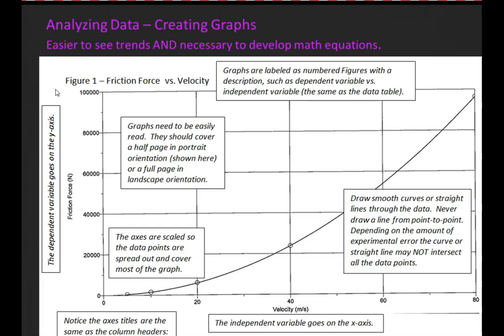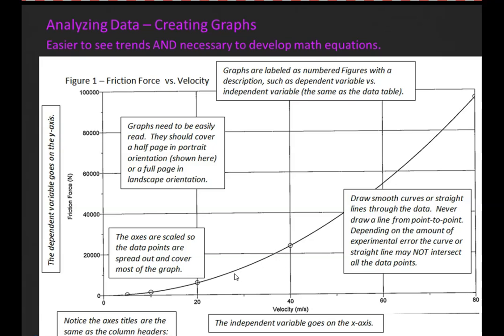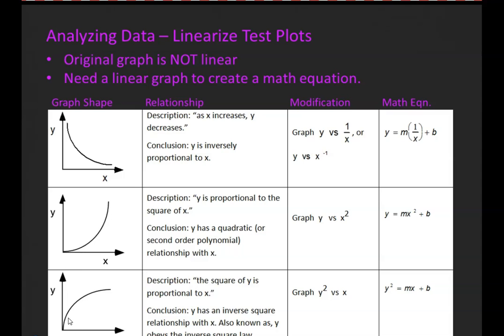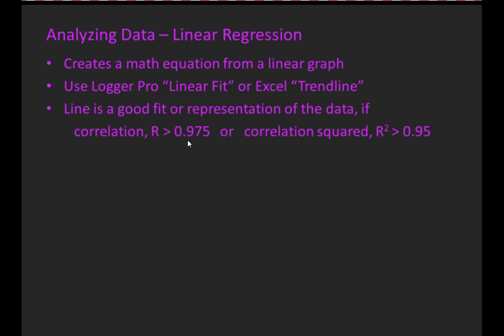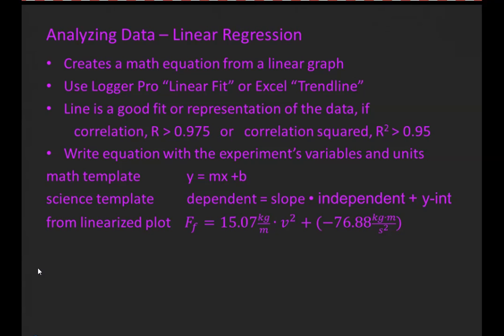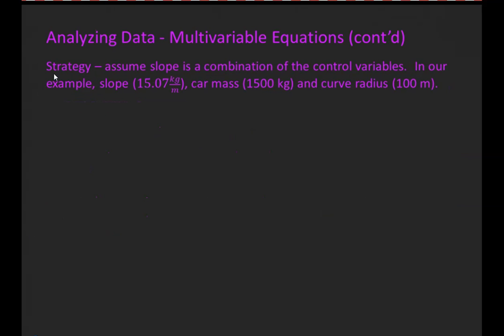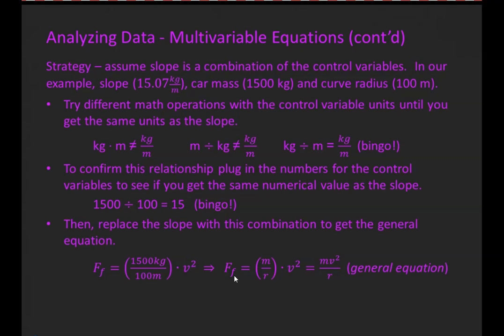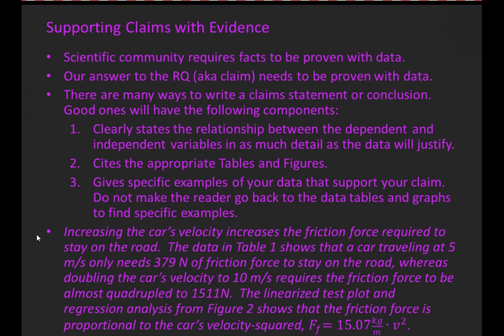Fundamentals of Scientific Investigation Part 2